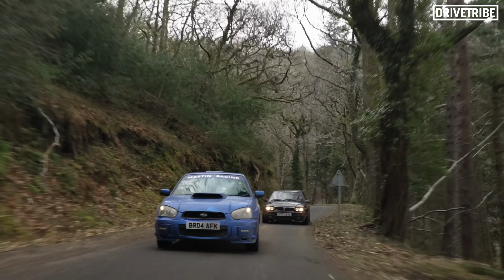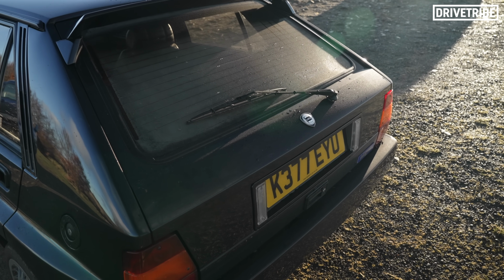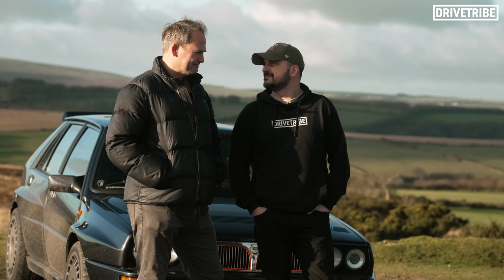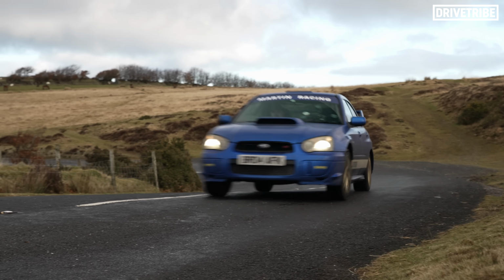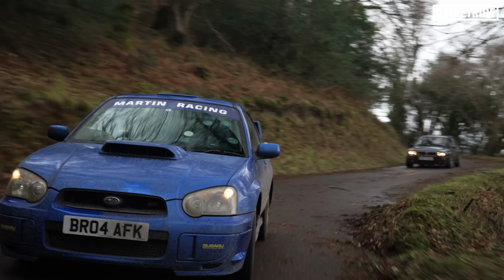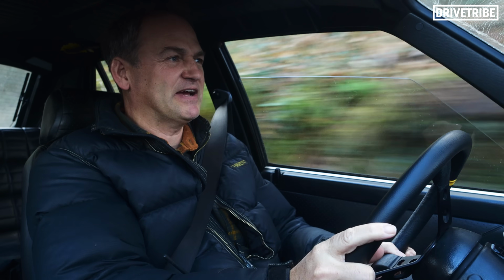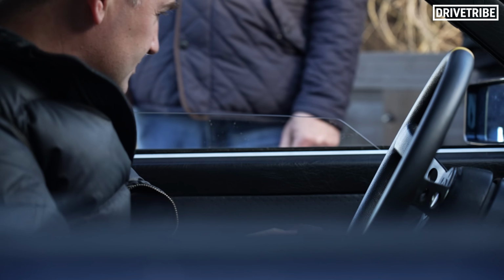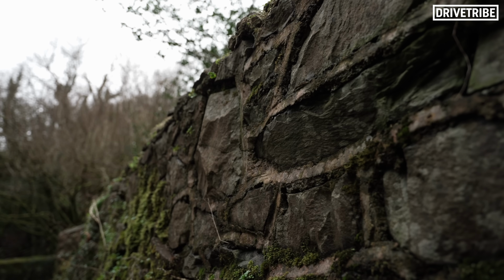We Drove the £3 Public Rally Stage (that anyone can go to)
And power up your flat battery swiftly and safely with the CS FREE

Ben & Mike take two legendary road rally cars on a short road trip from Collins’ Farm to Porlock Hill, a public toll road that doubles as a Tarmac rally stage at certain times of the year. Paying £3 per drive, Ben and Mike thrash their cars up and down the hill to test their cars rally credentials, the road and their own driving skills.

🎟️ Get your tickets to DriveTribe Live 2025!